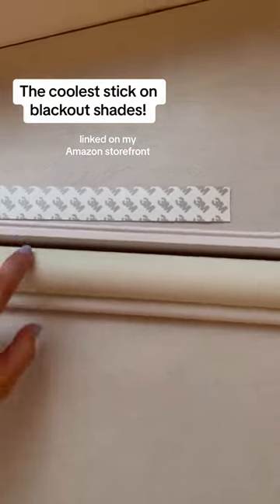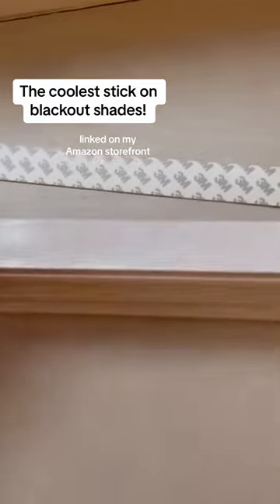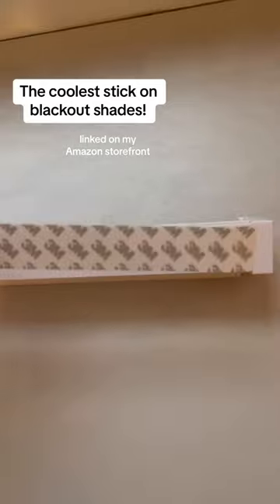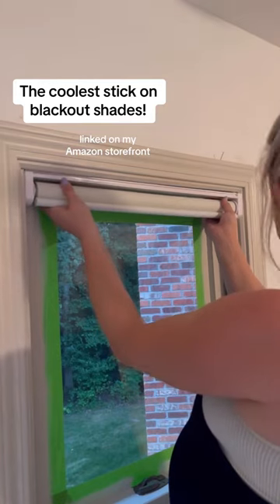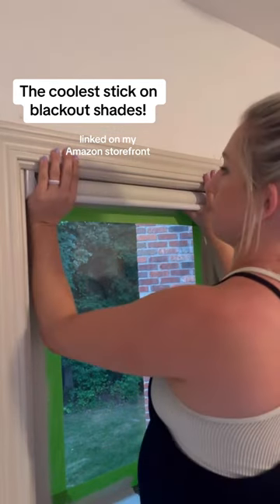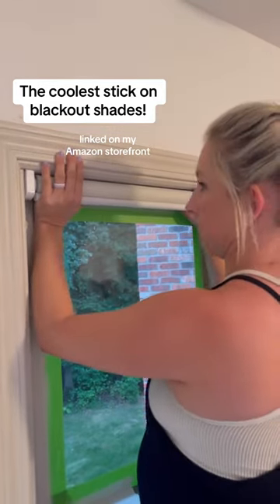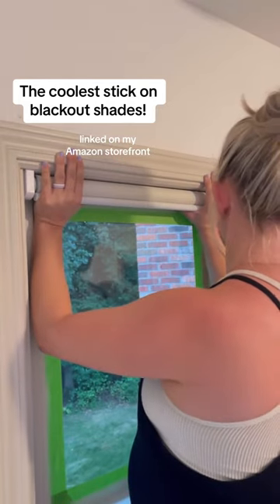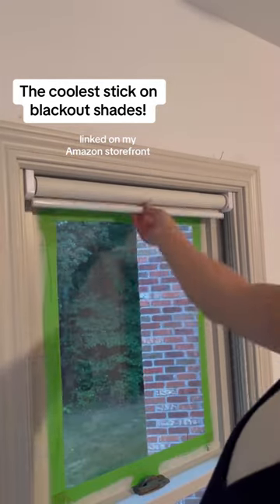Stick on Blackout Shades in Cream!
I found the best roller shades on @amazon and I'm obsessed. They install in literally a minute and they completely blackout the room!